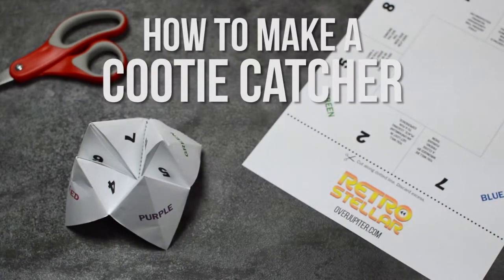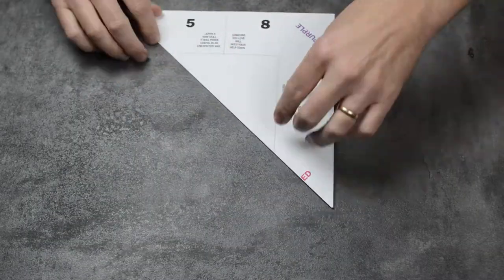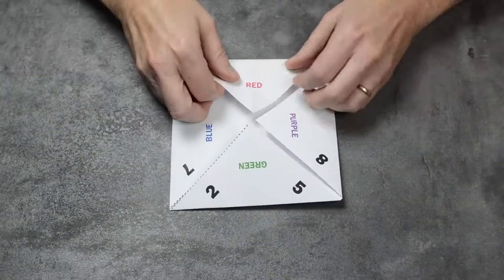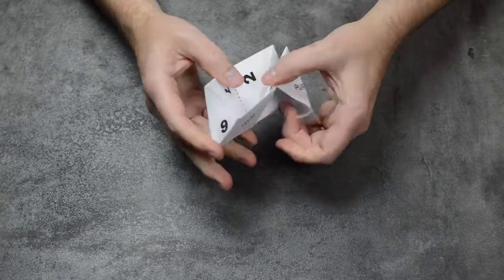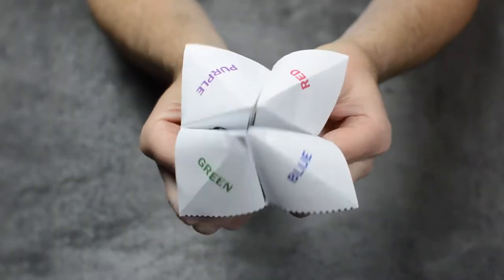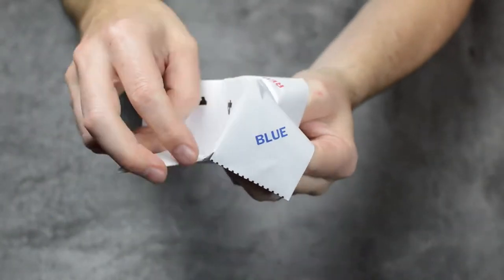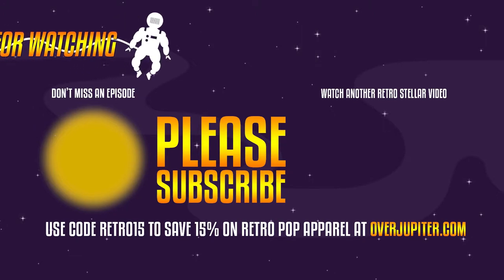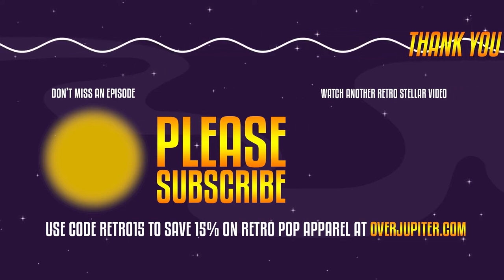How to Make a Cootie Catcher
This is a companion clip to the video entitled "How to Predict the Future."  In the video, Paul shows you step-by-step how to make an origami "Cootie Catcher" (a.k.a. Salt Cellar, Paku-Paku, or Whirly Bird.) You can use blank paper and write your own numbers, colors, and fortunes or print out the template linked below:

Over Jupiter presents RETRO STELLAR, a show that remembers yesterday's tomorrows today.  The movies, TV shows, and personalities of yesteryear are floating away like an astronaut cut loose from a tether.  It's our goal to bring them back to the mother ship -- spotlighting retro pop culture in a unique and entertaining format.

Theme Music: "Back to the Funky Future" by soundroll
Instruction Music: "Phantom" by Nctrnm (freemusicarchive.org)